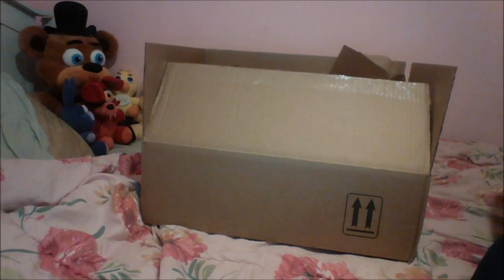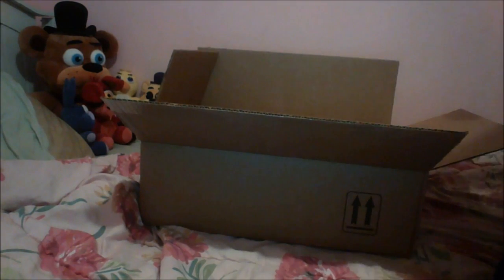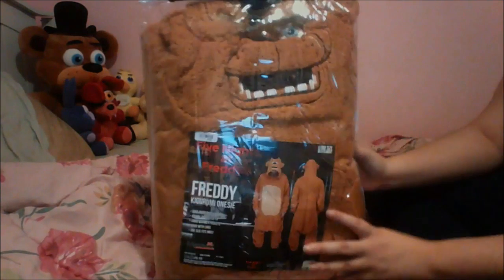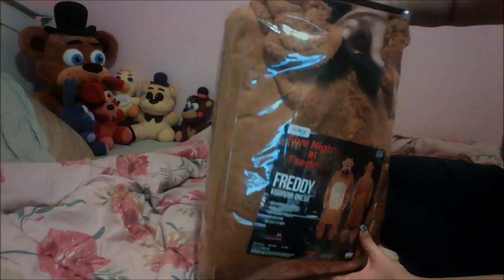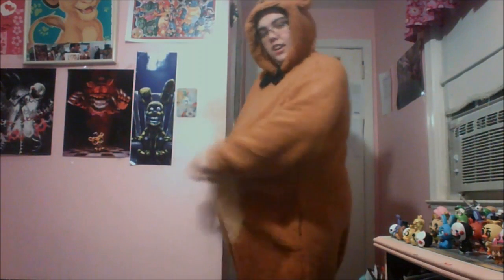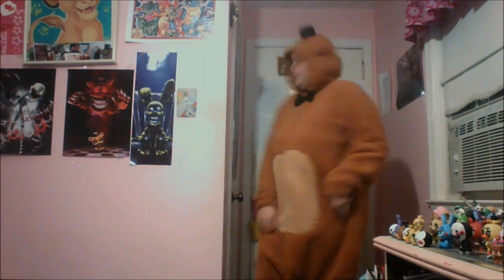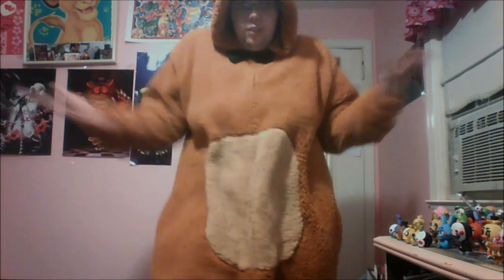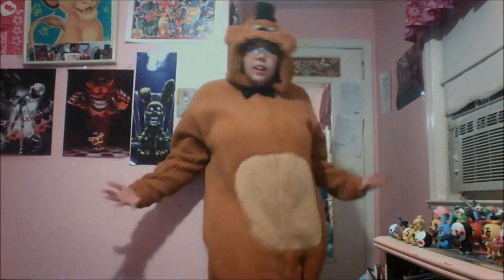Five Nights at Freddy's: Freddy Fazbear Kigurumi Onsie Unboxing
A bit of an obscure product but it will help me through the winter season!